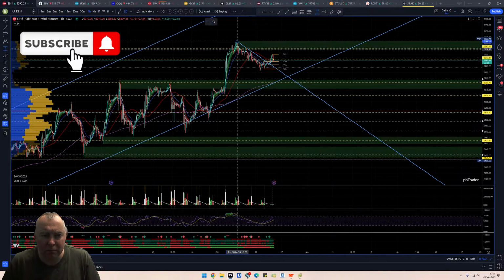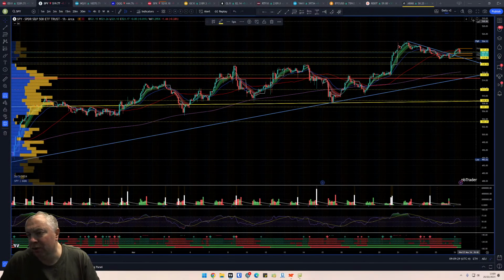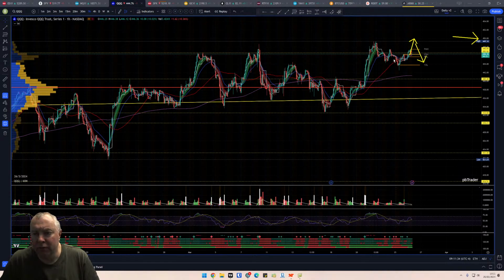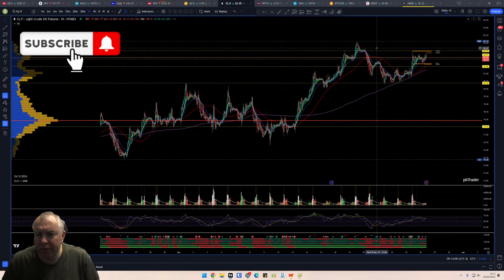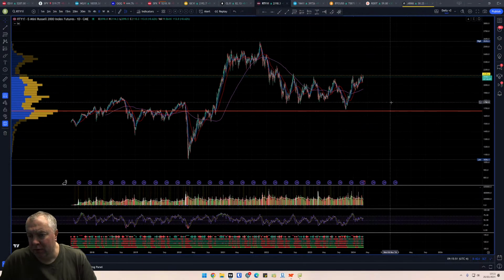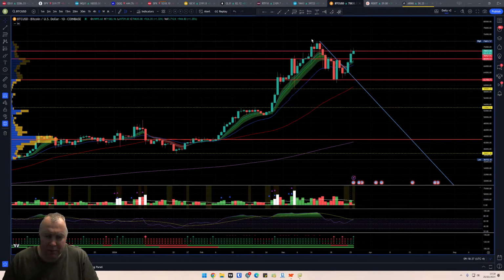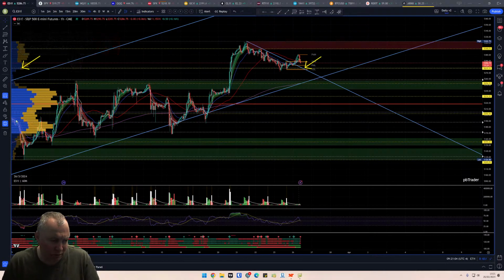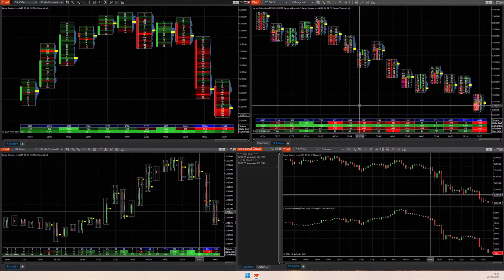LIVE PREMARKET - LEVELS FOR $ES $SPY $NQ $QQQ $CL $GC $RTY $YM - TRADING PLAN